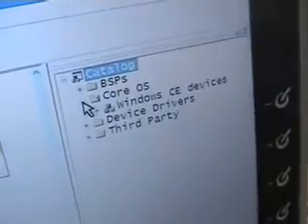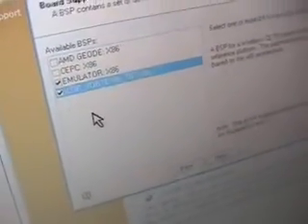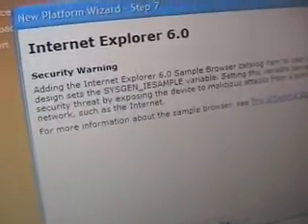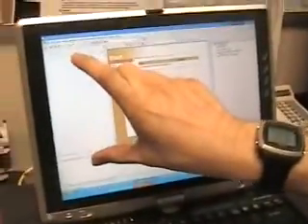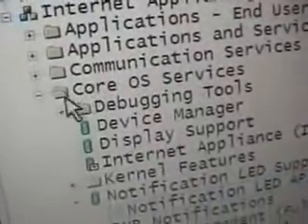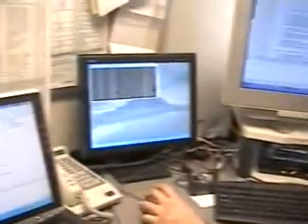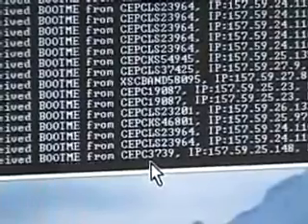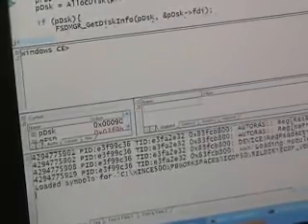Mike Hall - Build a new Windows CE operating system in less than 10 minutes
Originally uploaded Jun 24, 2004 by scobleizer

Mike Hall builds and debugs a Windows CE operating system for a new device right in front of you. All in less than 10 minutes.